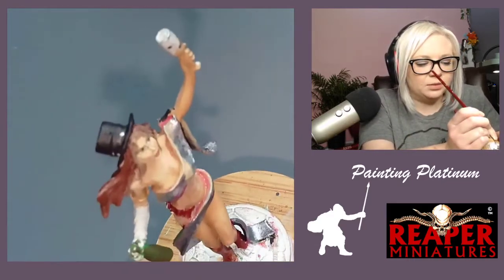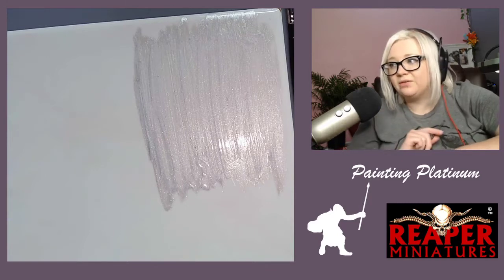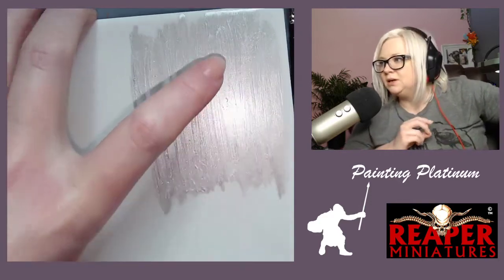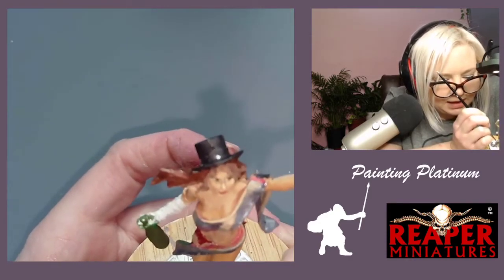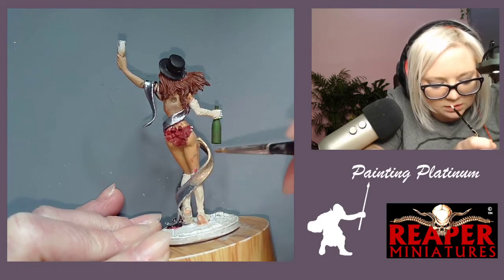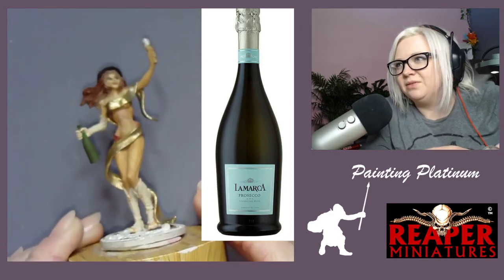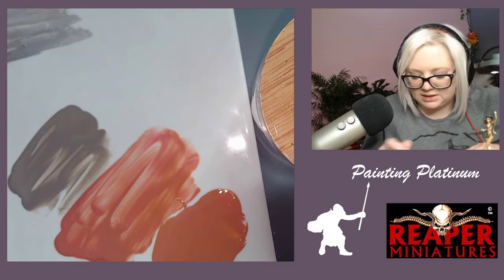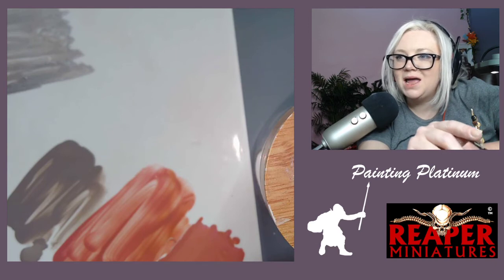Painting Platinum! #52 A whole year's worth of episodes!